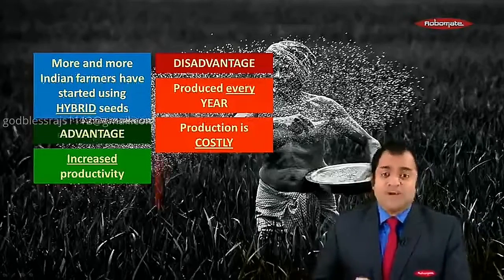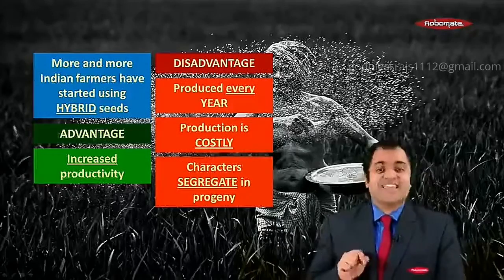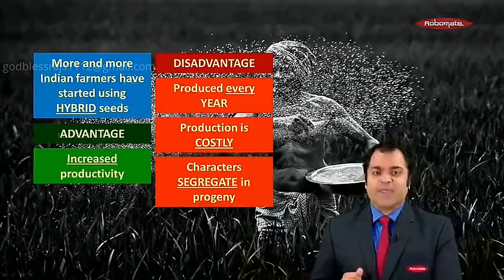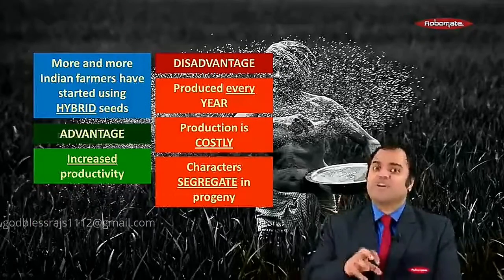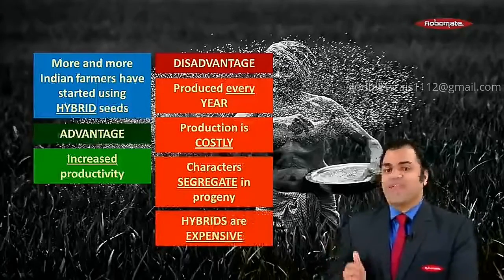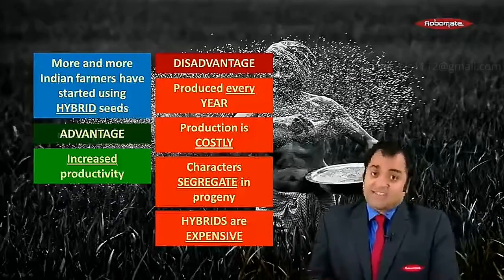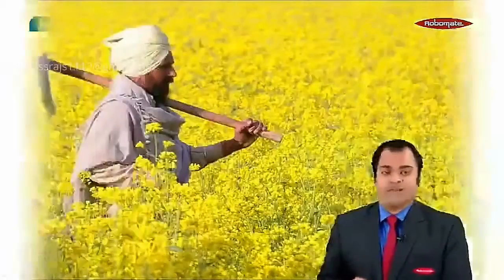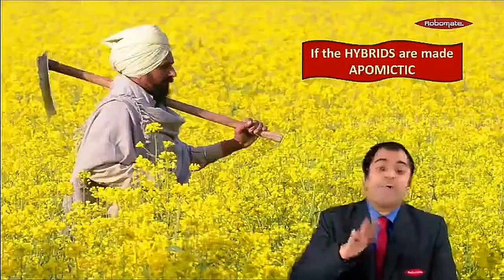Reproduction in plants part 47